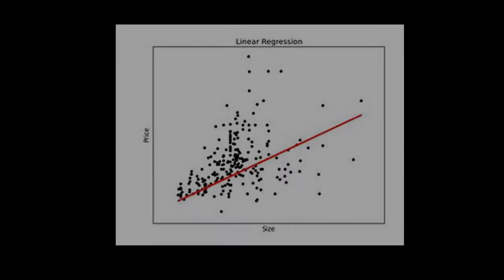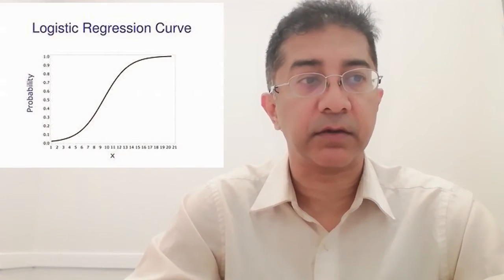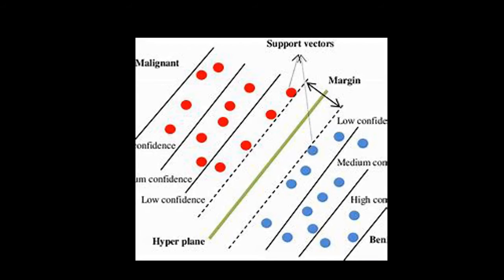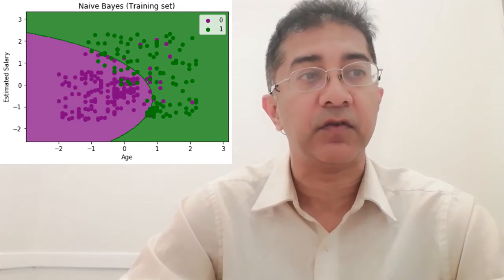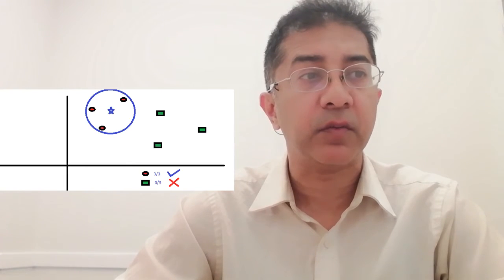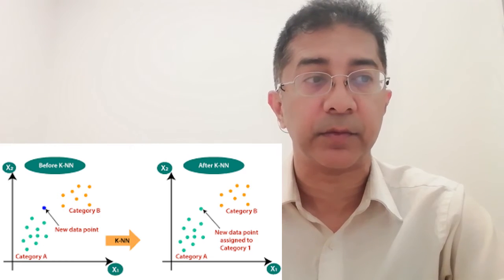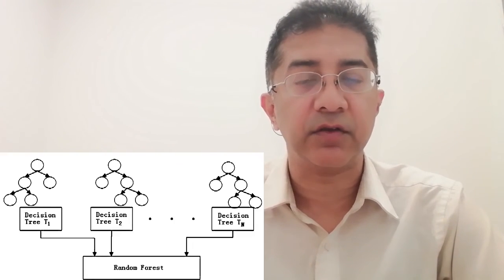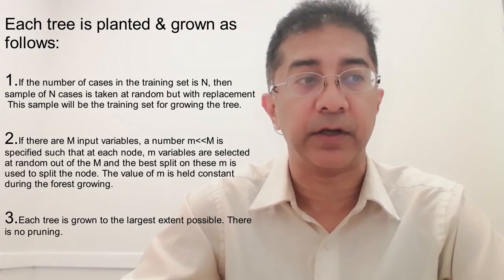Machine Learning common Algorithms (most used)